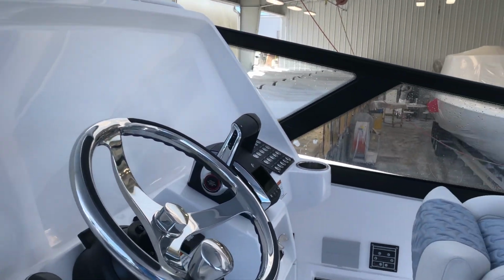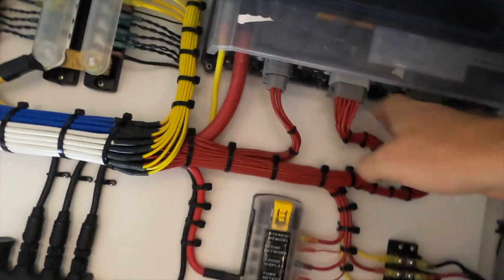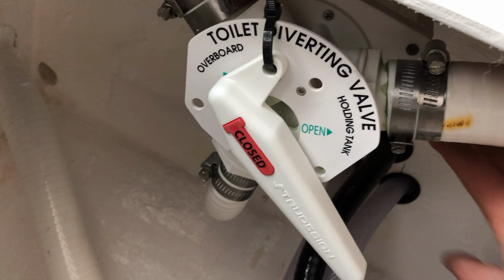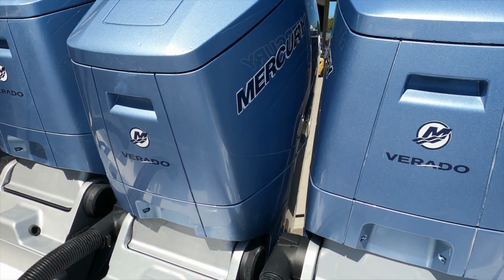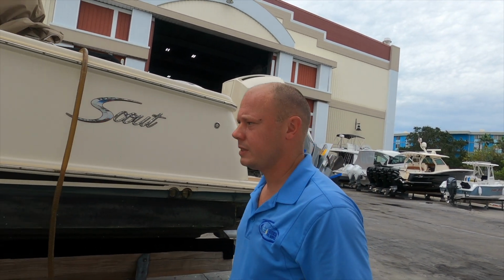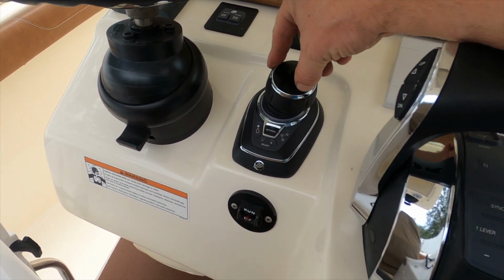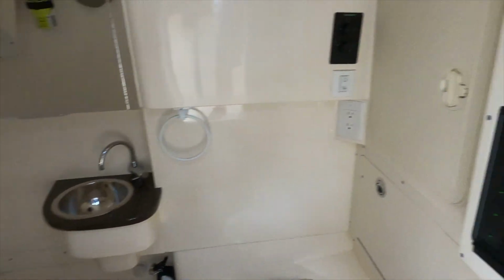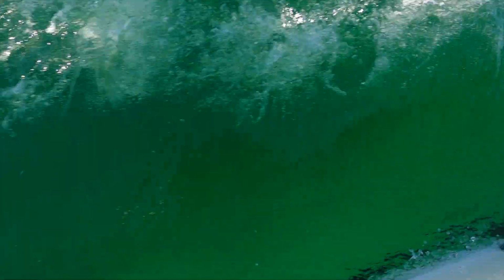Florida Boat Guy Episode 20: 2023 Intrepid 477& 2020 Scout 300 LXF Walk-though!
Ooops at the Intrepid factory, gas in the diesel tank...again!  We tour a brand new 2023 Intrepid 477, a 2020 Scout 300 LXF, and take an afternoon ride in the Gulf